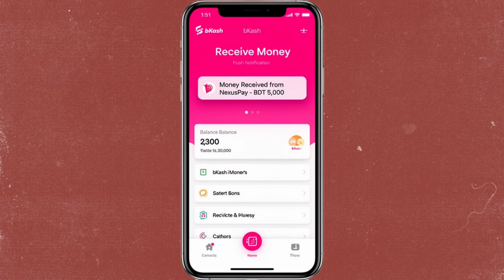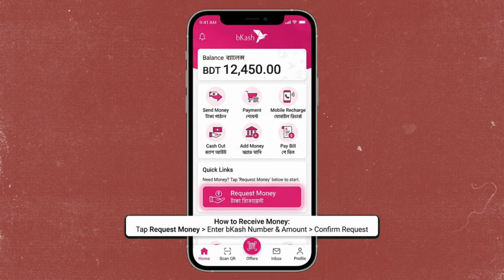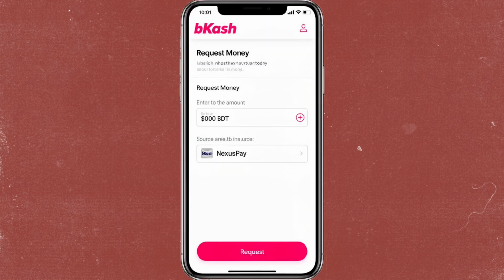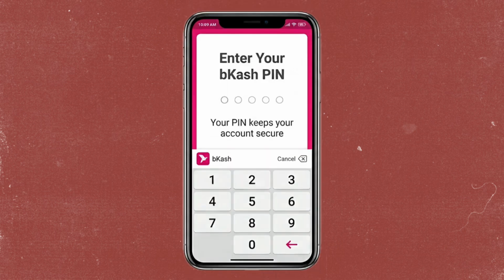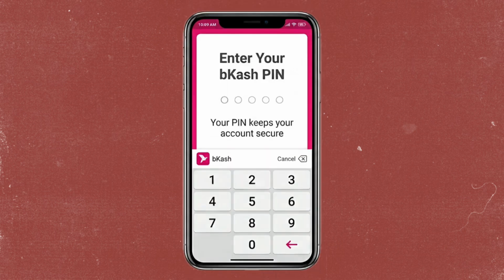How To Receive Money On bKash From NexusPay 💸 | Easy Guide (2026)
Are you trying to move funds from your Dutch-Bangla Bank (DBBL) NexusPay app to your bKash wallet but getting stuck? In this updated March 2026 guide, I show you the exact step-by-step process to transfer and receive money instantly using the Binimoy interoperable digital payment platform.

Stop waiting for ATMs! Learn how to link your bKash to the Binimoy gateway, how to avoid common "Transaction Failed" errors, and why this is the fastest way to access your DBBL funds in 2026 without visiting a branch.

bKash NexusPay DBBL Binimoy MobileBanking2026 MoneyTransfer DigitalBangladesh Tutorial2026 FintechGuide EasyGuide 🚨 CLAIM YOUR FREE TRANSFER UP TO $600 NOW! 🚨